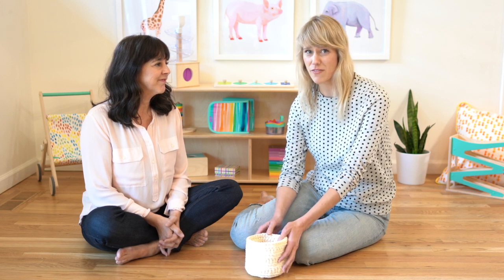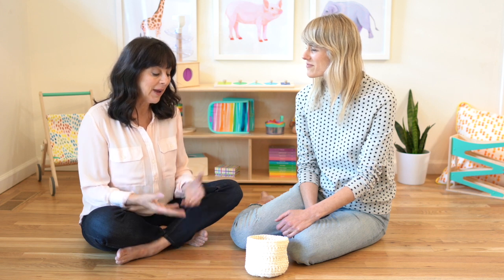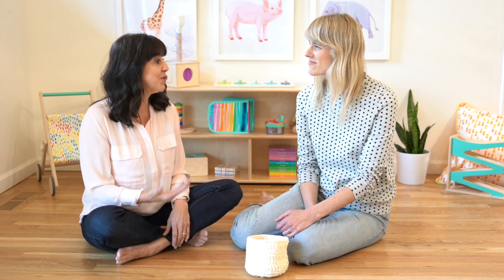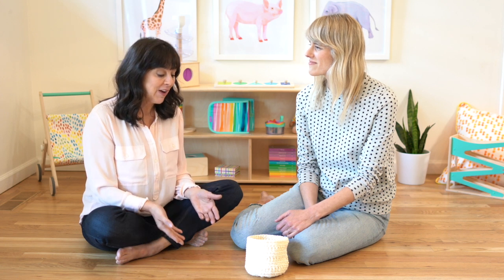How The Montessori Basket Helps Your Baby Explore | Lovevery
Your baby will safely explore parts of the real world with the Montessori Treasure Basket—a collection of common objects that are rotated in and out of a container. You can rotate safe household items for your little one to discover and arrange every couple of weeks to keep them engaged.